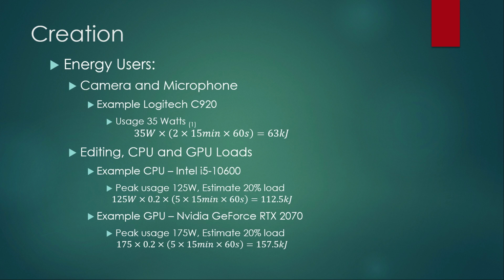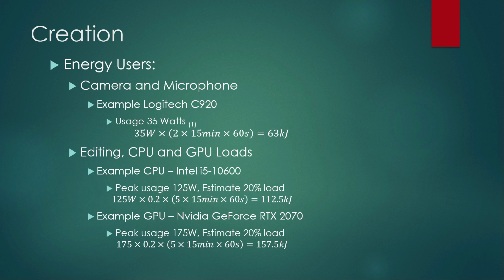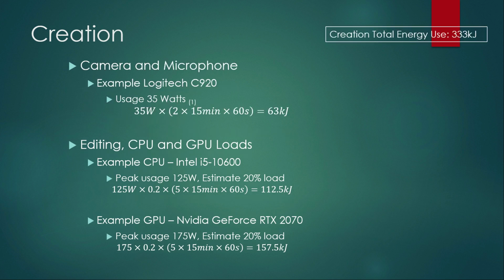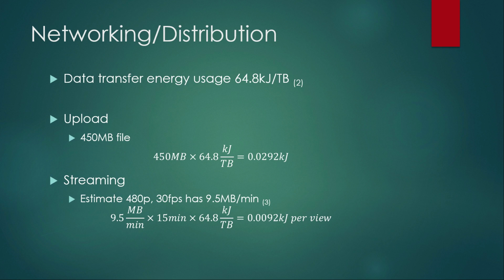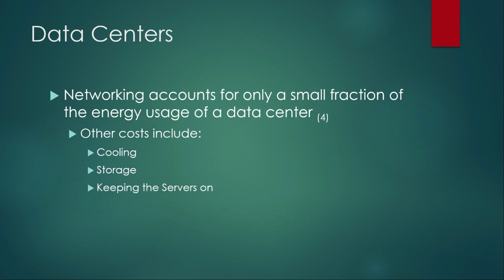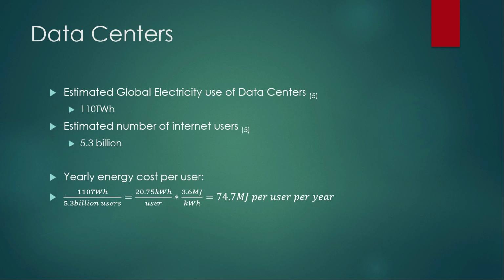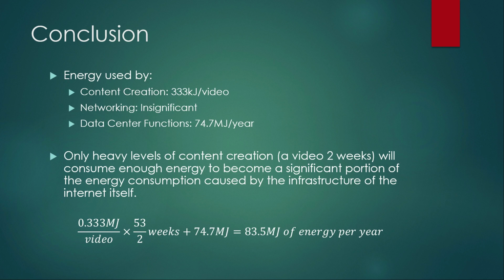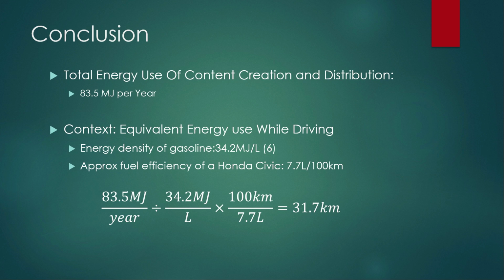Energy Sustainability of Video Creation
A first order approximation of the energy used to create a 15 minute educational video.

References

Data centres & networks. (n.d.). IEA.
Energy density. (2024). In Wikipedia.
Hindy, J. (2023, June 19). How much data does YouTube actually use? Android Authority.
Marcacci, S. (2020, March 17). How Much Energy Do Data Centers Really Use? Energy Innovation: Policy and Technology.
Marincic, I., & Foster, I. (2016). Energy-efficient data transfer: Bits vs. atoms. 2016 24th International Conference on Software, Telecommunications and Computer Networks (SoftCOM), 1–6.
Mills, M. (2020, April 25). Our love of the cloud is making a green energy future impossible. TechCrunch.